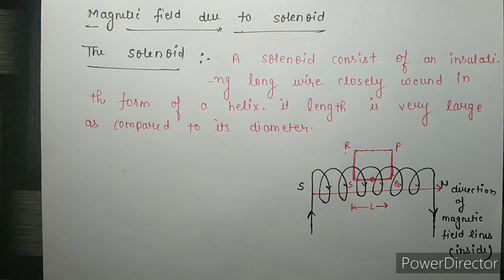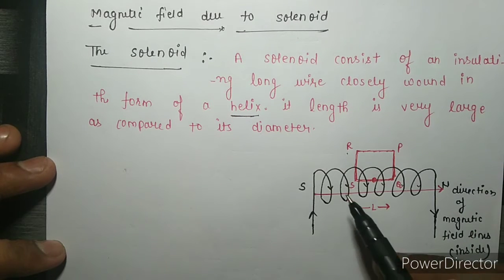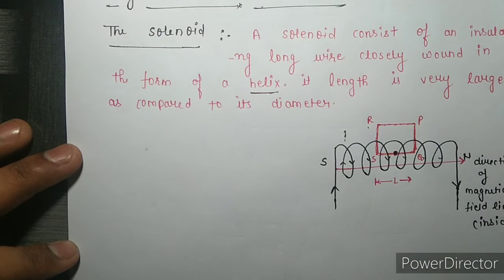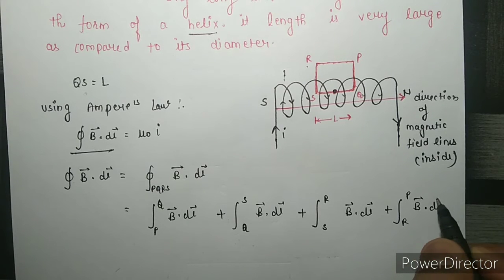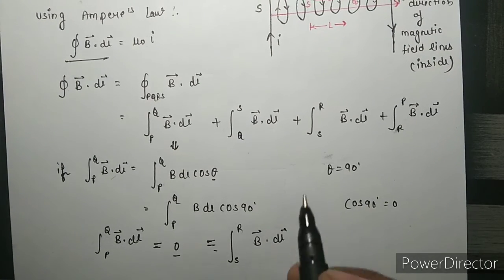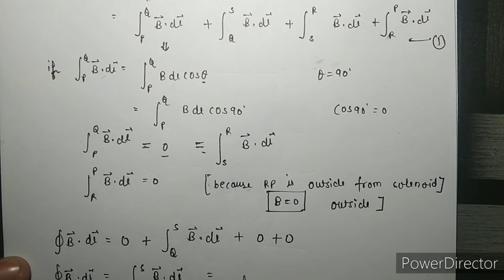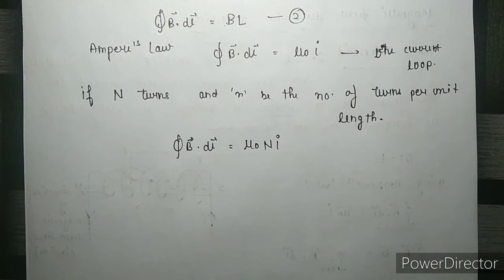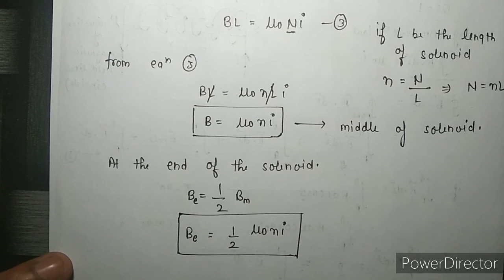Magnetic field due to solenoid I lecture -3 of unit-3 I Physics Gyan I by Nikhil Sir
this video is very important for cbse exam point of view . this topic is the application of ampere's circuital law.

so keep watching the playlist of class 12 for cbse exam point of view because i am only explain those topics which is in cbse syllabus .